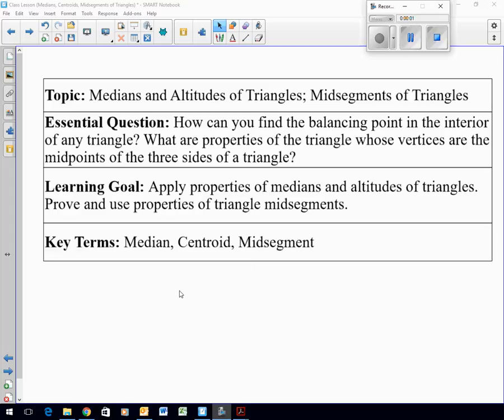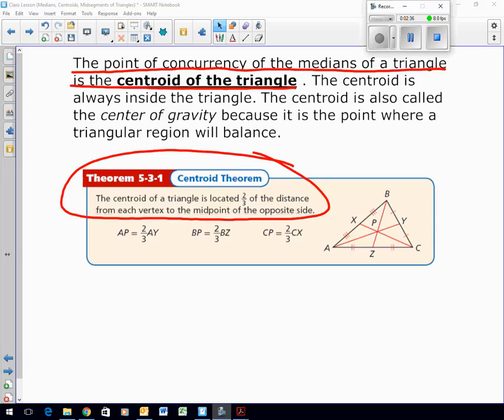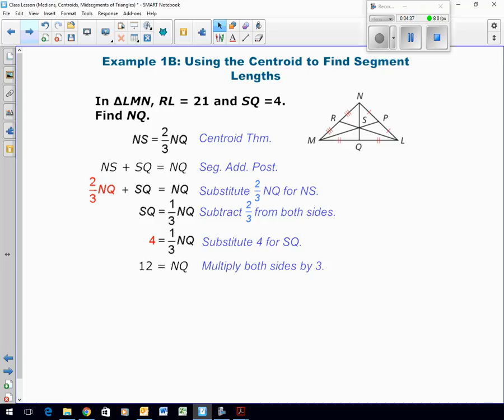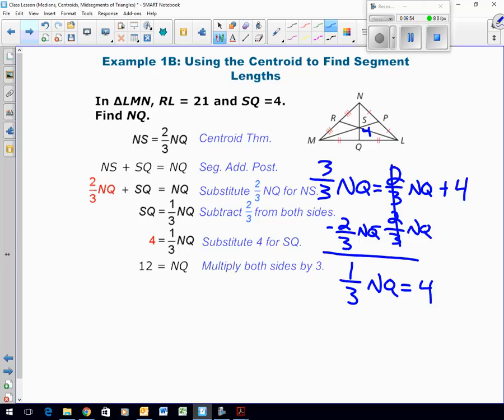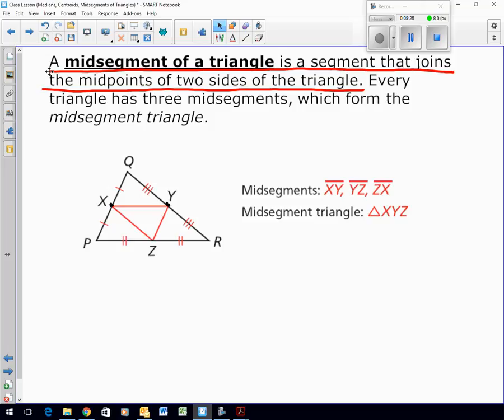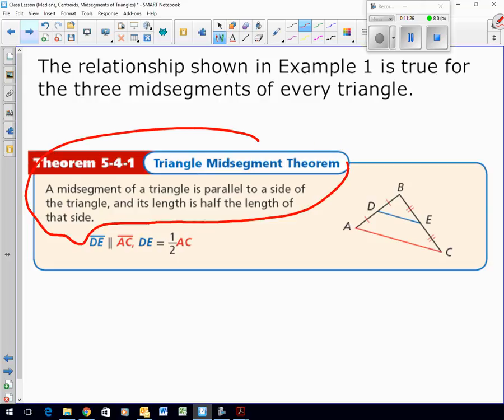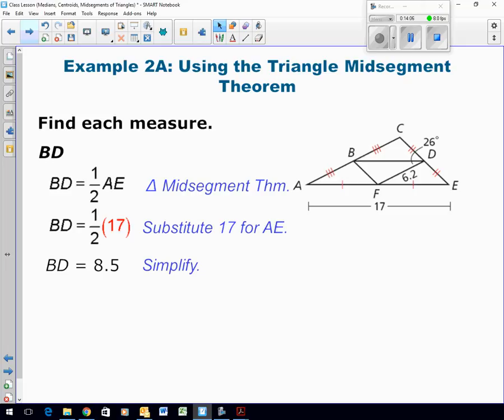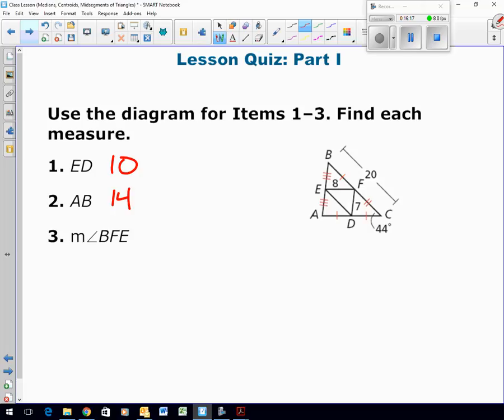Class Lesson 09 21 16 2nd Block